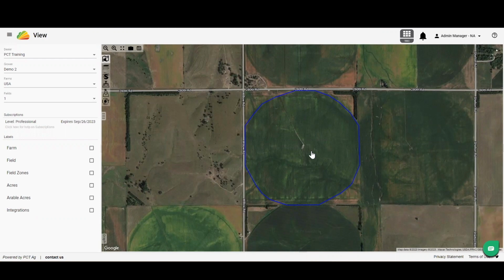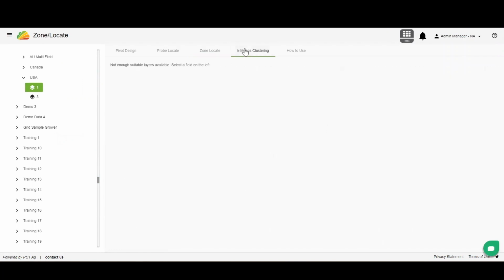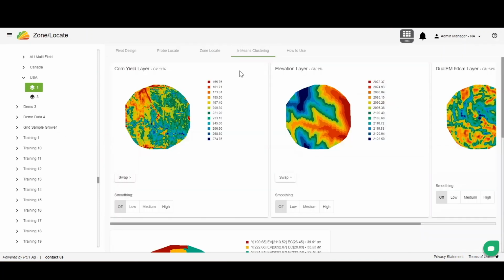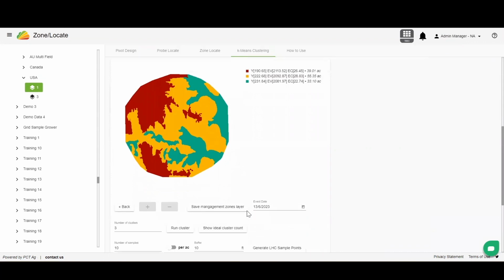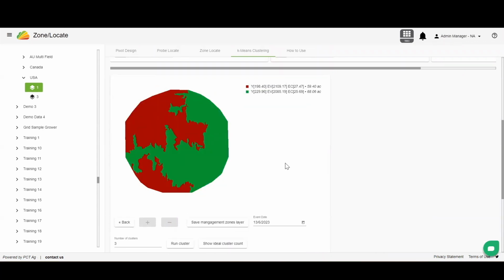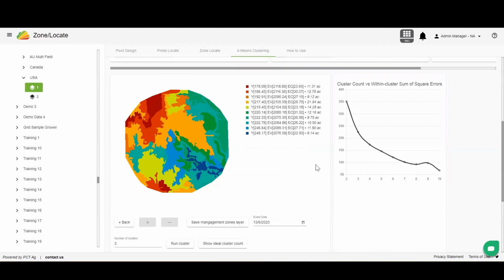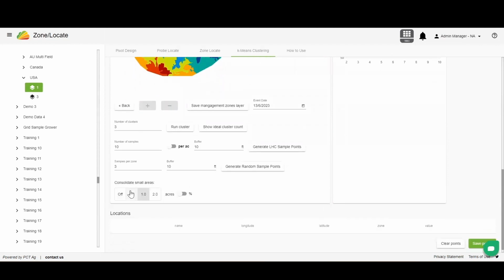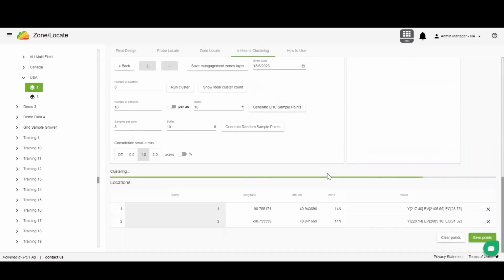k-Means Clustering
PCT Agcloud is an independently owned Precision Agriculture software solutions business. Developed by farmers and agronomists, we pride ourselves in providing accurate and practical software solutions that work! We are an evolution from our successful agronomy services business, PCT Agservices, which has been providing agronomic service and software solutions for innovative farmers and their supporting businesses since 2001. Now the PCT Agcloud platform is a world leading connected cloud system designed for the service provider and powering advanced data driven precision agriculture decisions.